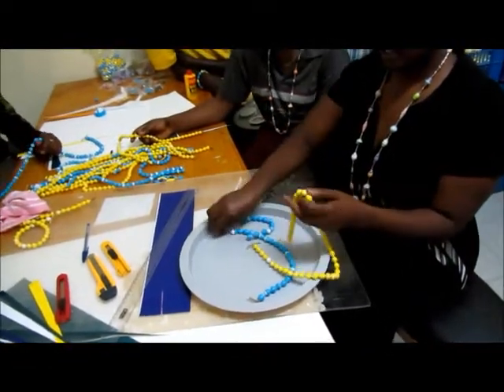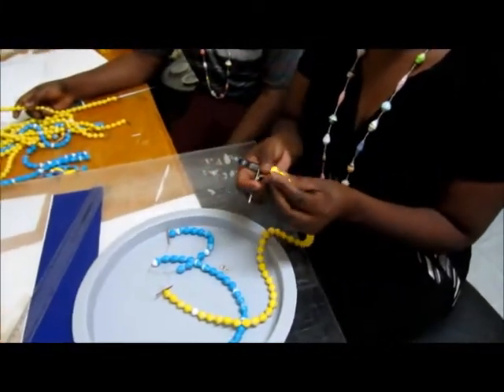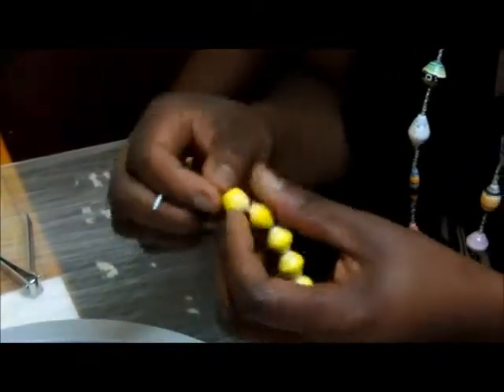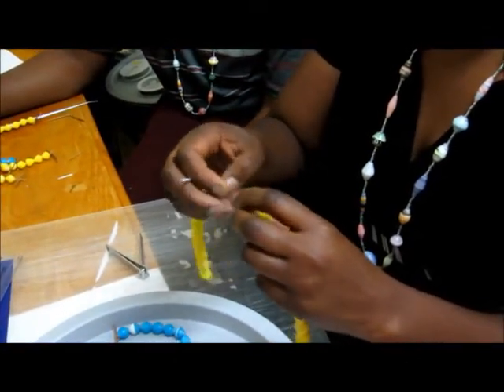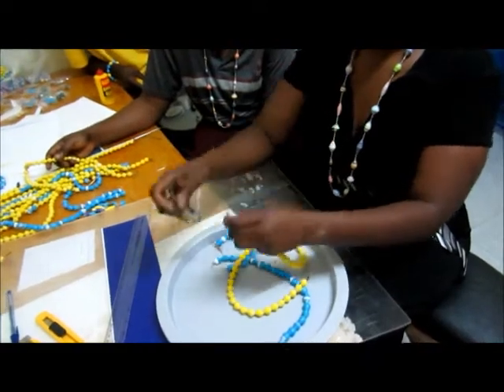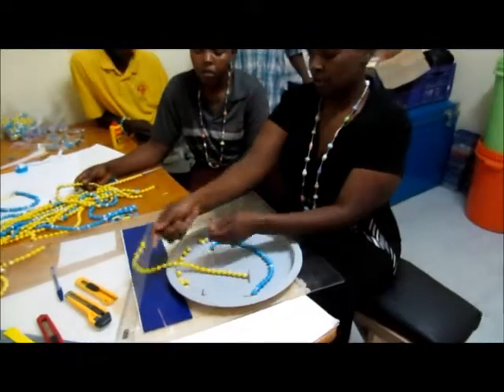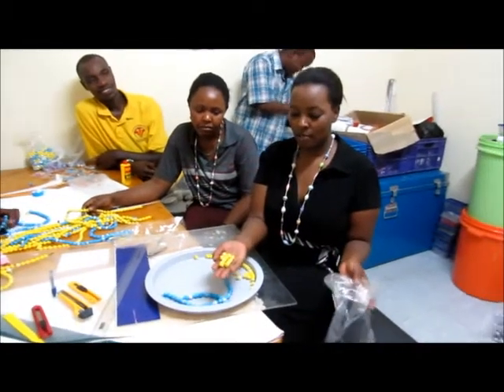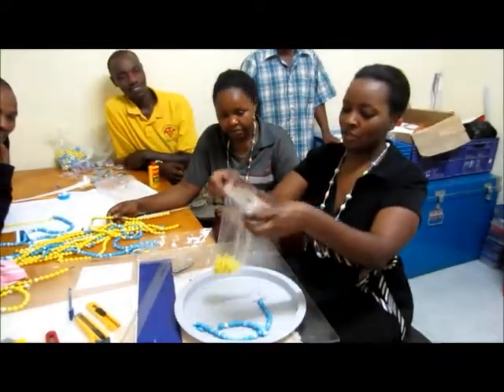Packing Beads with Water is Life Kenya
Learn the last steps of the bead-making process from WILK's expert beaders.